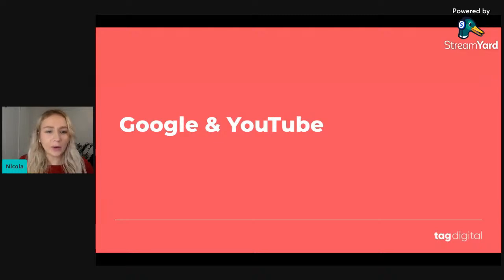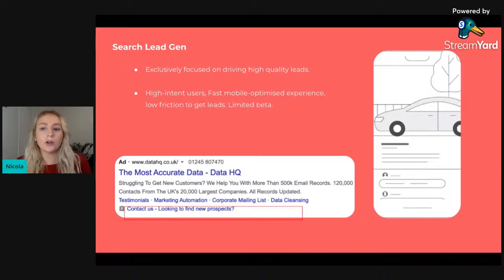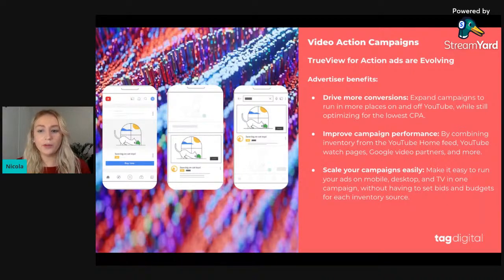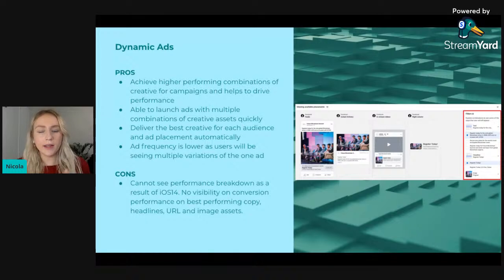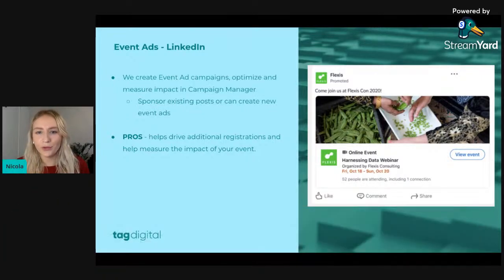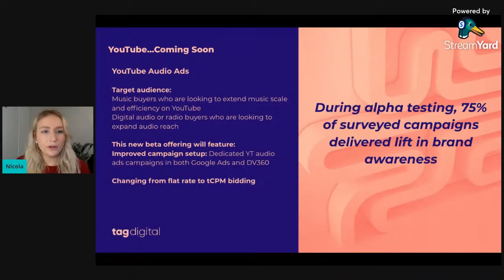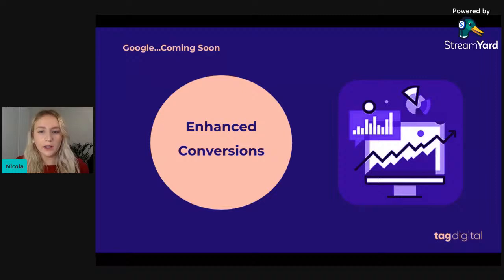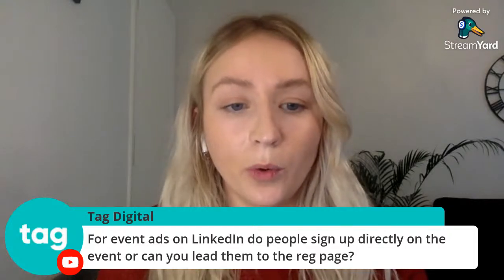Event Marketing: The Latest Innovations for Paid Google and Social Ads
Join Nicola, Growth Team Lead, to uncover the latest innovations across all channels. Stay ahead of competitors with the most up-to-date digital strategy for marketing your event.